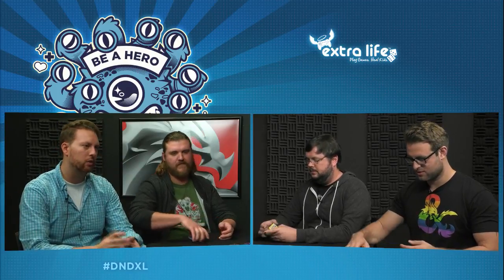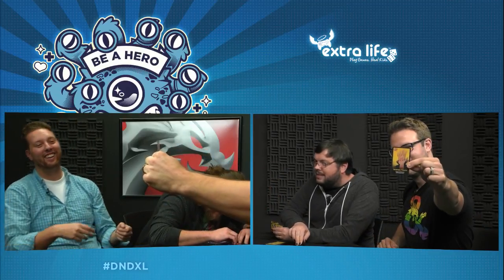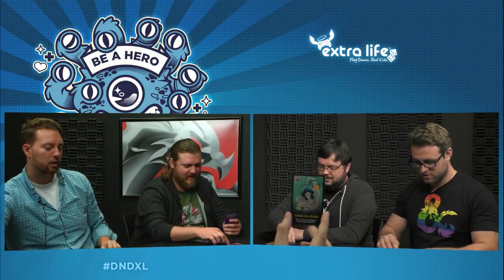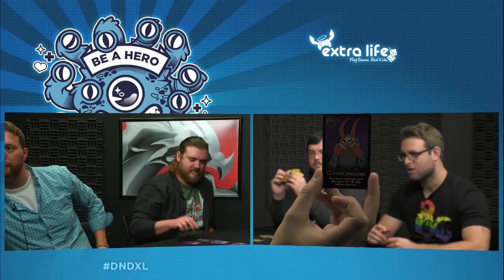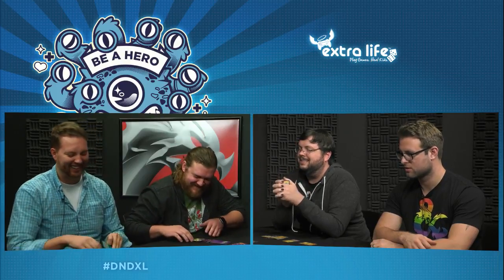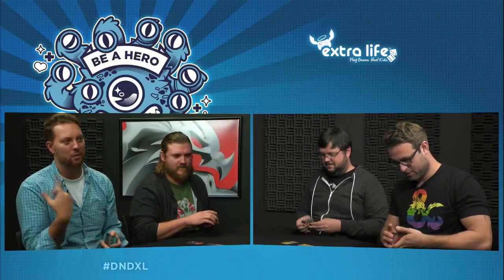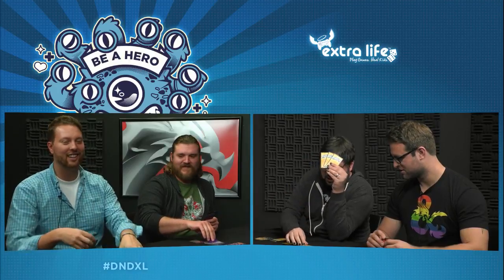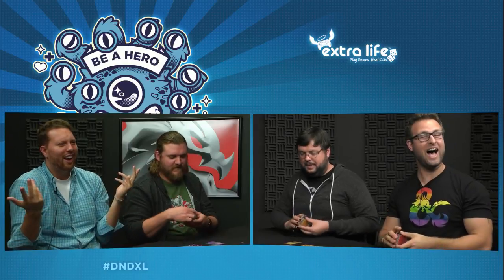Extra Life 2018 - Dungeon Mayhem #2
Jordan Comar, Roscoe Wetlaufer, Demitrios Feredinos, and Jason Meaden play a game of Dungeon Mayhem in between Extra Life Dungeons & Dragons games.